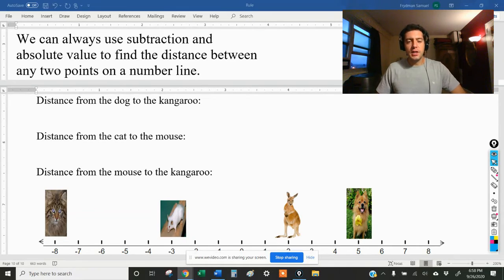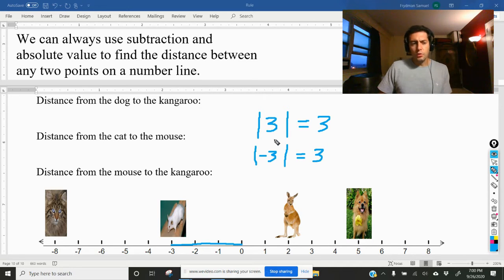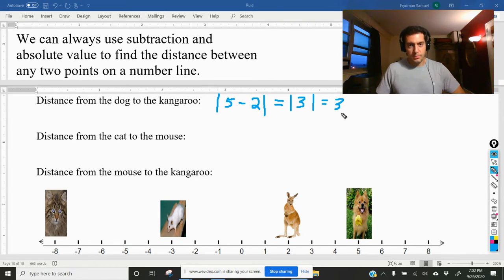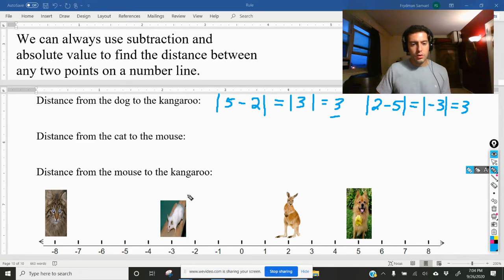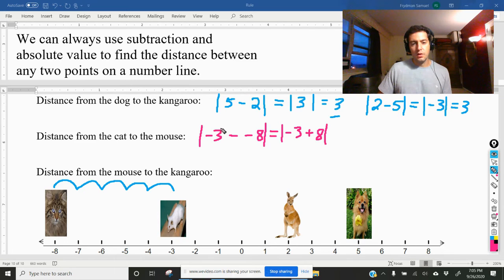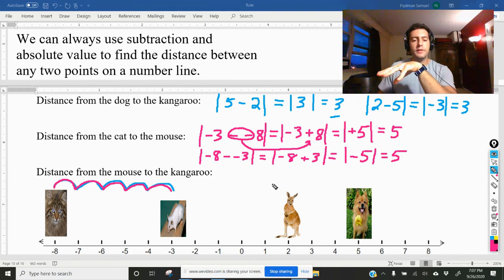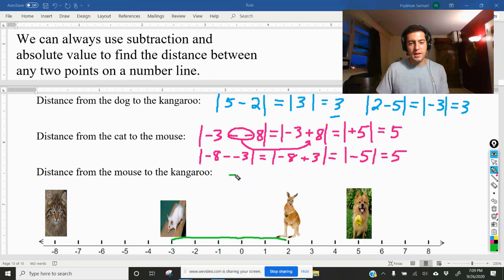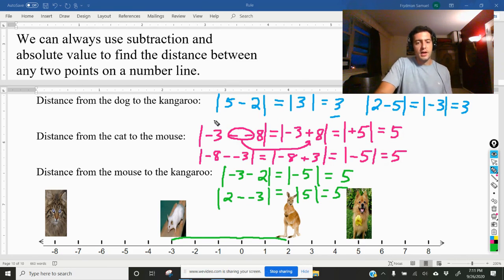Integers - Distance between Two Points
Examples showing how to use subtraction and absolute value to find the distance between two points.